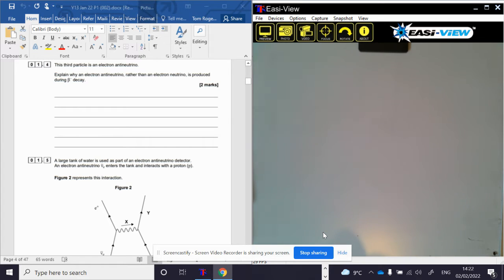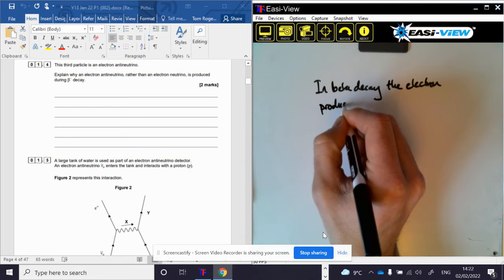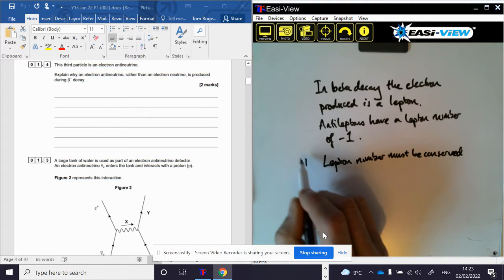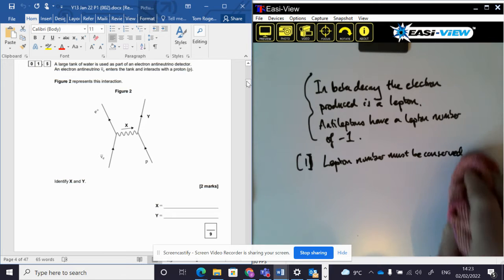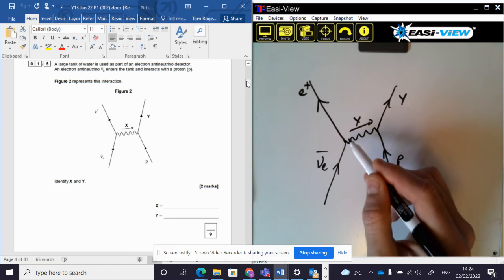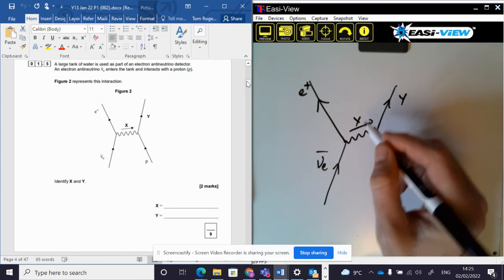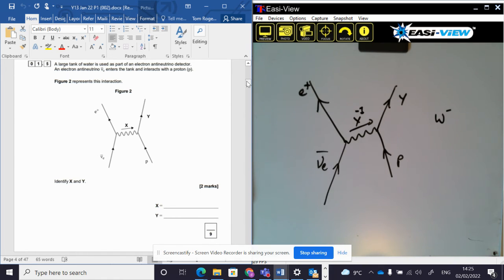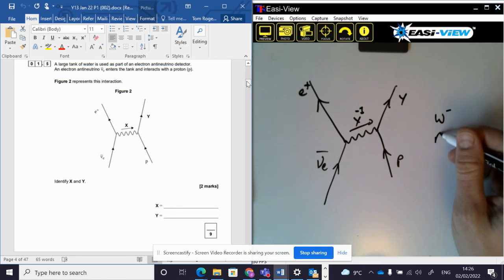Y13 assessment Q1.4 and 1.5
Conservation of lepton number, baryon number, Feynman diagrams